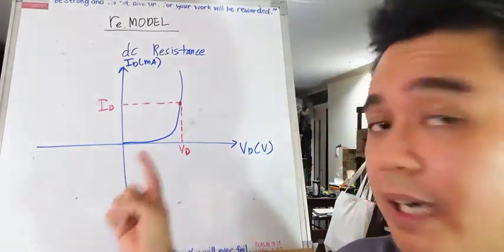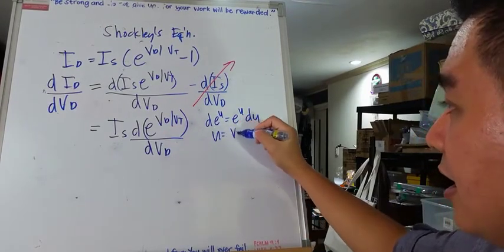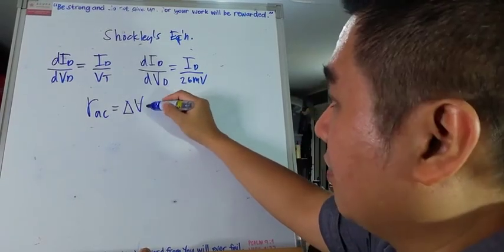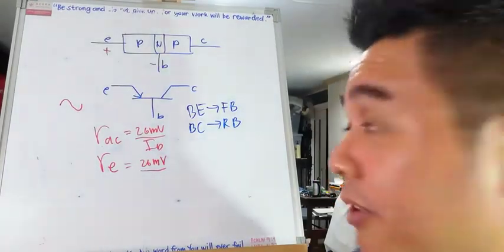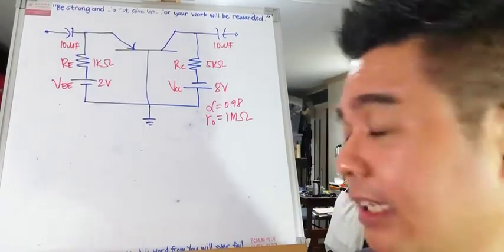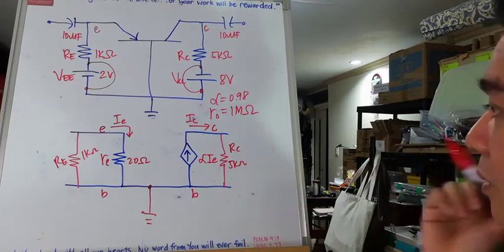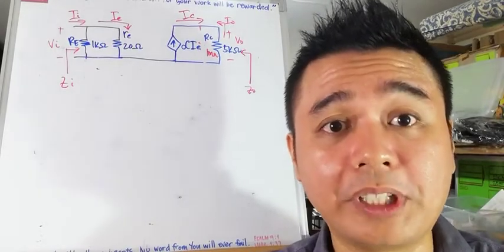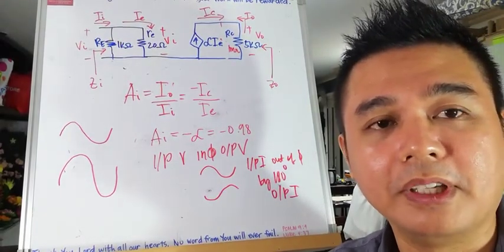Summer 2020 Electronics 2 V Class 6 - COMMON BASE CONFIGURATION r(sub)e MODEL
Drawing the r(sub)e model of common base configuration and solving for its ac parameters.